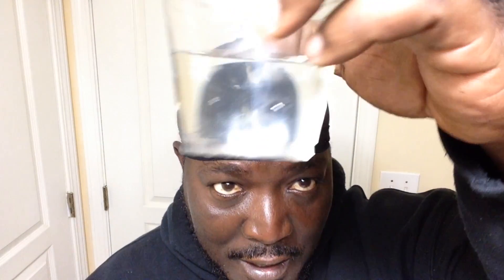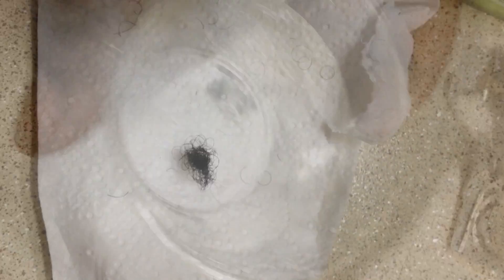WAVER POROSITY TEST!!!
How to perform the  porosity test.